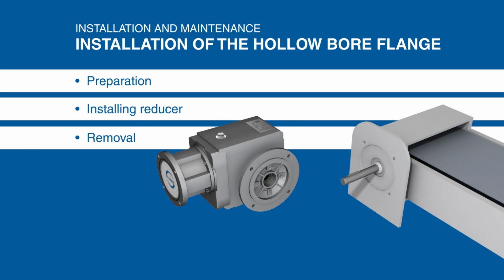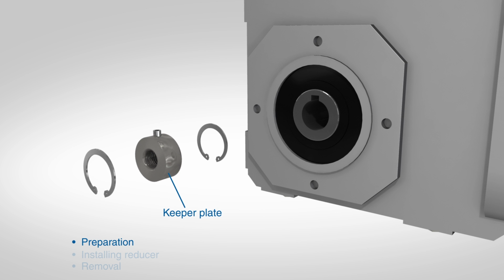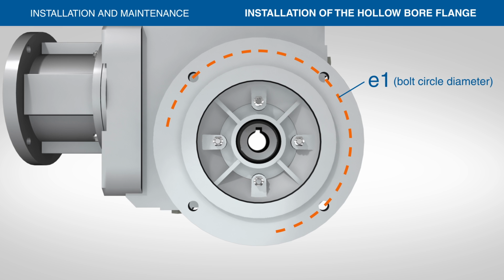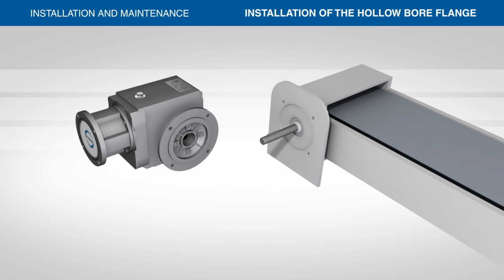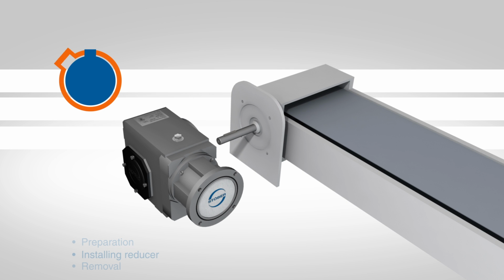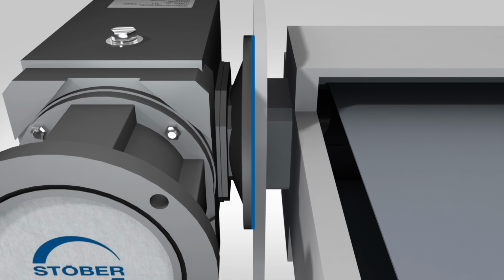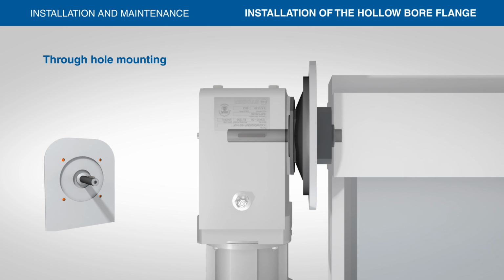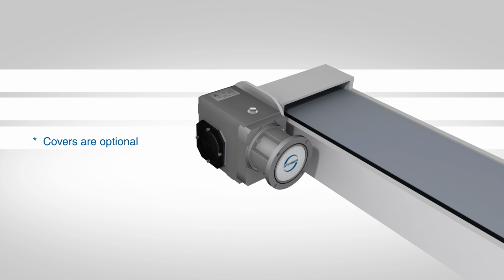Installation and Maintenance Series: Hollow Bore Flange Mount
Learn how to install your hollow bore flange mount gearbox.